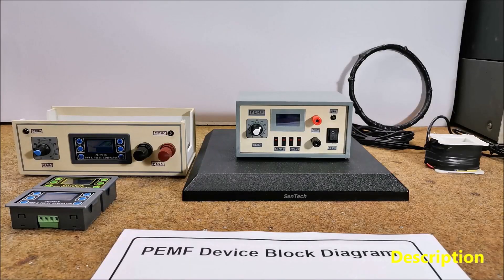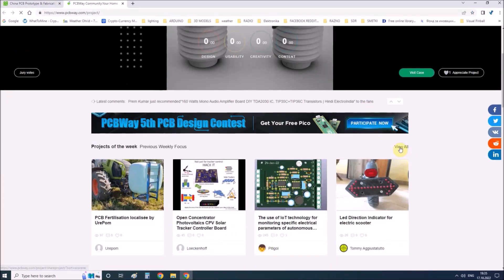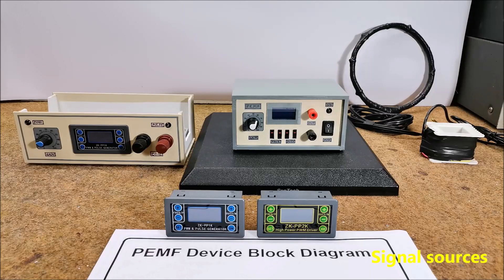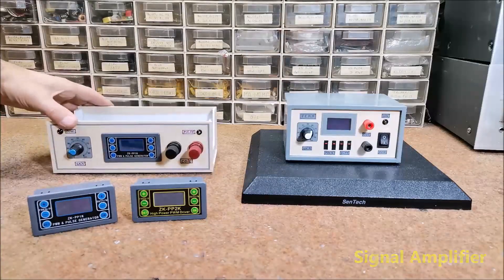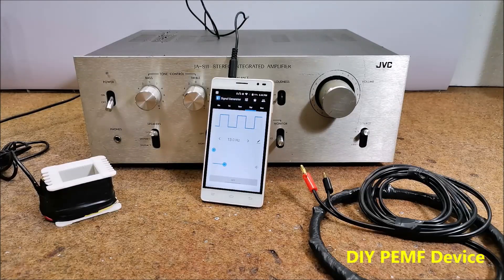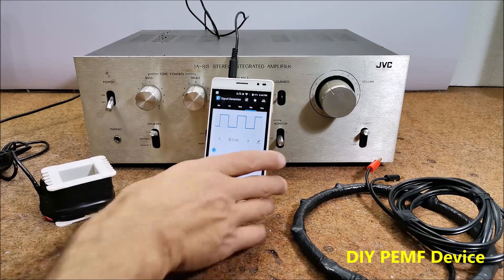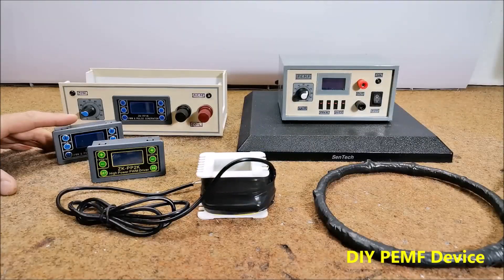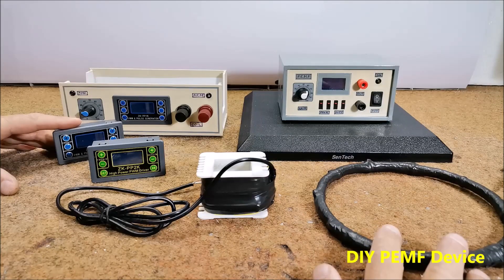PEMF Therapy device experiments - general description, building instructions, DIY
Due to the great interest and many questions that were asked to me in the previous period, I decided to make this video in which I will try to explain the working principle of PEMF device, and its components in a very simple way, so that those readers who only have basic technical knowledge could understand what it is about. I will also describe to you the simplest way so far, to make such a device yourself and try the effects of this type of therapy.
    Each PEMF device basically consists of three parts:
   - Square wave generator
   - Amplifier of this signal,
   - and a coil that generates the magnetic flux
   These parts are described individually and in detail in the video.
   Also, I will show you how to make the simplest PEMF device at home, using materials that can be found very easily.

If you are interested in this area, see the Playlist with all my  simple PEMF devices at: